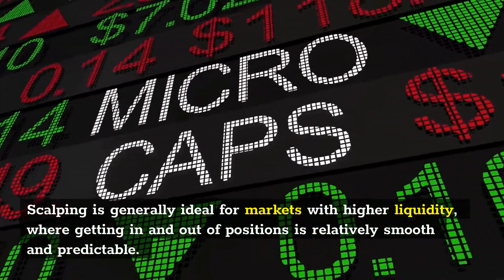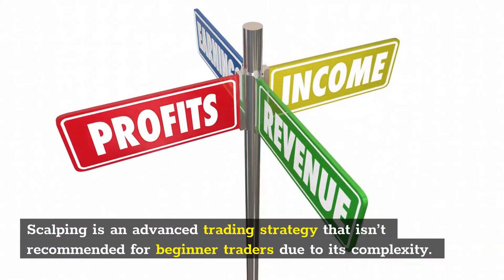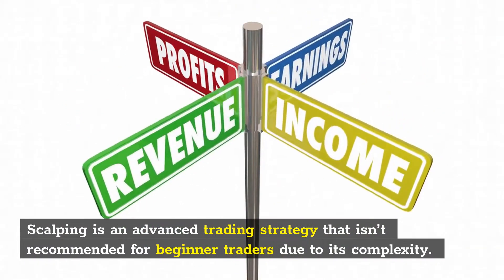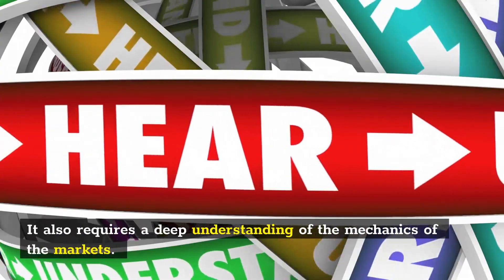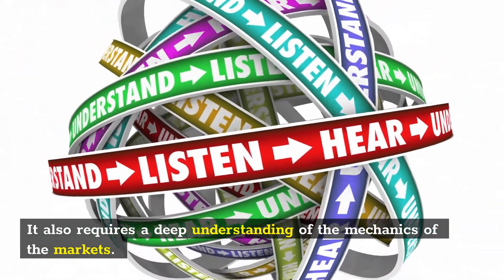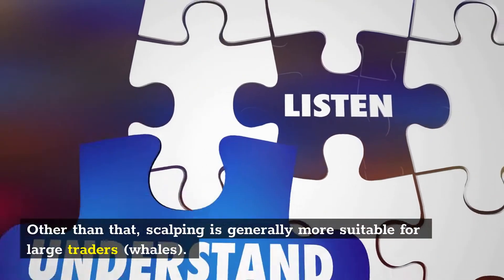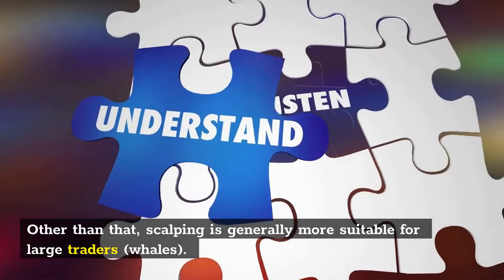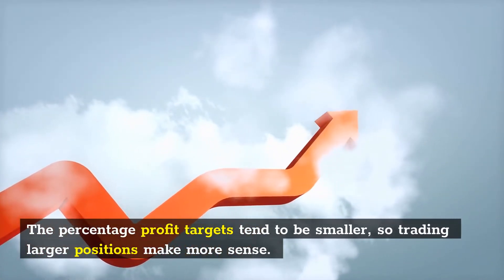Part 2 Trading